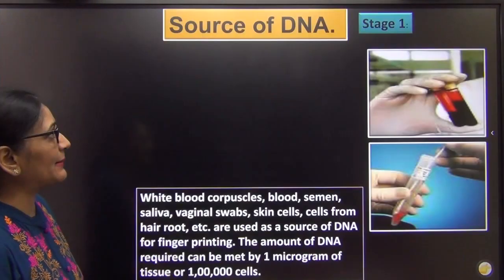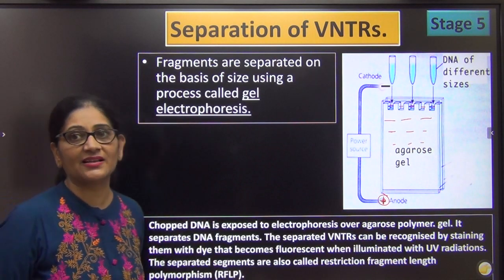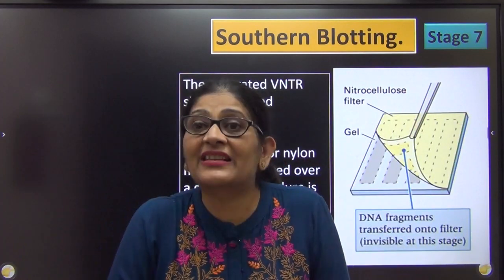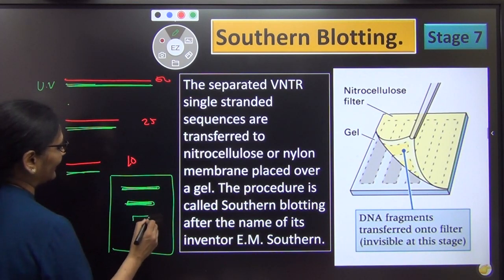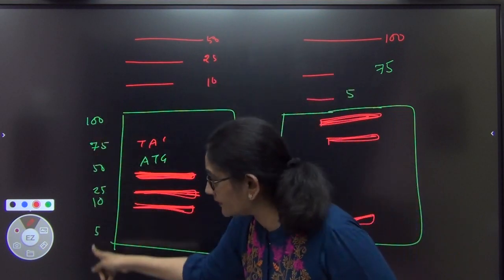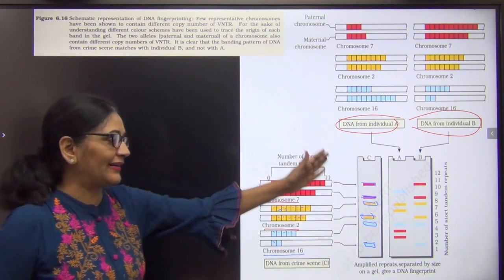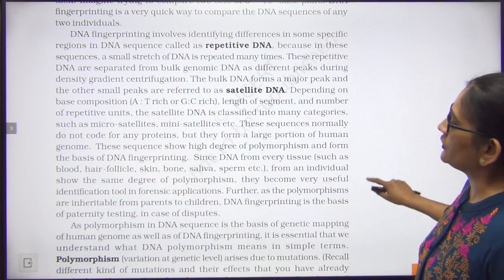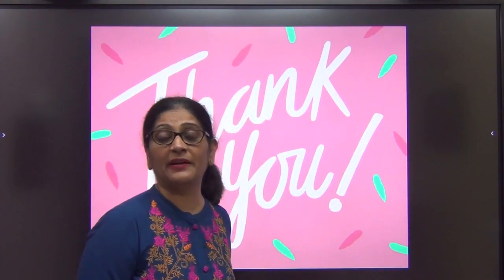NEET Biology | DNA FINGERPRINTING PART 3 I Class XII Chap-6 Molecular Basis I Dr. Sweta Malani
For NEET & School Examinations
1. What is DNA FINGERPRINTING
2. Basis of DNA FINGERPRINTING
3. Polymorphism DNA FINGERPRINTING
4. Technique of DNA Fingerprinting
5. About Variable Number of Tandem Repeats
6. About Southern blot hybridization
7. Application DNA FINGERPRINTING

Link of Part other parts of the Video:
1) NEET Biology | DNA FINGERPRINTING PART 1 I Class XII Chap-6 Molecular Basis I Dr. Sweta Malani
2) NEET Biology | DNA FINGERPRINTING PART 2 I Class XII Chap-6 Molecular Basis I Dr. Sweta Malani
3) NEET Biology | DNA FINGERPRINTING PART 3 I Class XII Chap-6 Molecular Basis I Dr. Sweta Malani

Link of other videos from this chapter:
3) NEET Biology | Molecular Basis of Inheritance- L3 | IWatson & Crick model of DNA | Dr. Sweta Malani
5) NEET Biology | XII Chap 6 - L5 | Griffith/Avery, Mc Leod, Mc Carthy Experiment | Dr. Sweta Malani
8) NEET Biology | Matthew Meselson & Frank Stahl’s Experiment I XII CHAP 6 - L8 | Dr. Sweta Malani
11) NEET Biology |Transcription vs Replication | Transcription L11 I Class XII Chap-6 I Dr Sweta Malani
13) NEET Biology |Transcription Unit & The Gene | Exons & Introns I Class XII Chap-6 I Dr Sweta Malani
14) NEET Biology |Types of RNA and The Process of Transcription I Class XII Chap-6 I Dr Sweta Malani
15) NEET Biology |Post Transcription changes in Prokaryotes & Eukaryotes I Class XII Chap-6 I Dr Sweta
16) NEET Biology | GENETIC CODE I Class XII Chap-6 Molecular Basis of Inheritance – lecture 16 I Dr Sweta
18) NEET Biology |Types of RNA & their role in Translation I Class XII Chap-6 Molecular Basis IDr. Sweta
19) NEET Biology | Process of Translation I Class XII Chap-6 Molecular Basis I Dr. Sweta Malani
20) NEET Biology | REGULATION OF GENE EXPRESSION I The Lac operon I Class XII Chap-6 Molecular Basis
21) NEET Biology | HUMAN GENOME PROJECT I Class XII Chap-6 Molecular Basis I Dr. Sweta Malani

ABOUT THE TEACHER:
 Ph.D, M.sc Zoology (Gold Medalist)
 Ex Principal DAV Model School IIT Kharagpur
 Ex HOD DPS Ranchi

• PUT YOUR COMMENTS AND LET US KNOW WHICH TOPIC YOU WANT ME TO MAKE VIDEOS OF.
Be Happy & Keep Smiling... :)

Photo credit unknown/Please DM